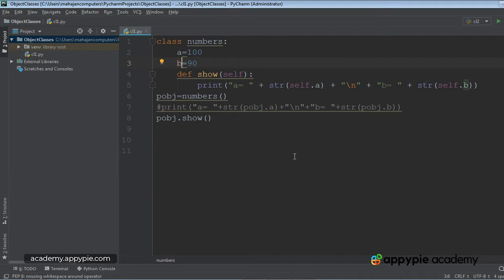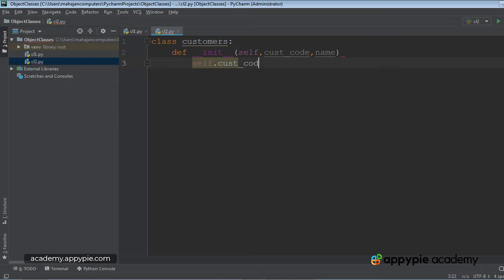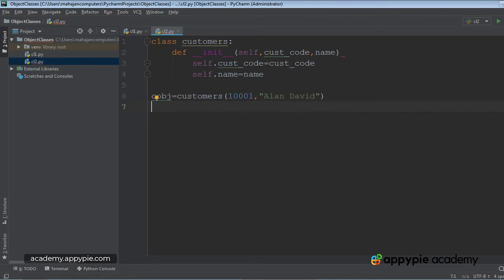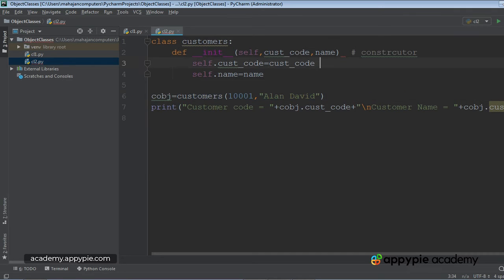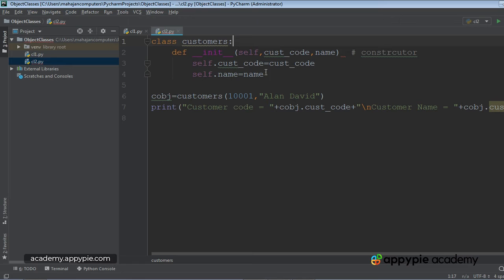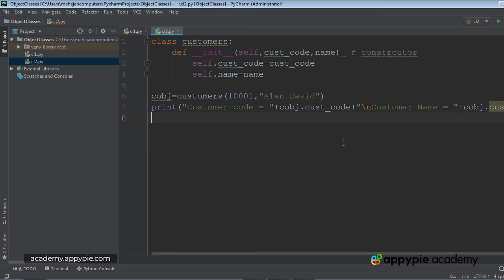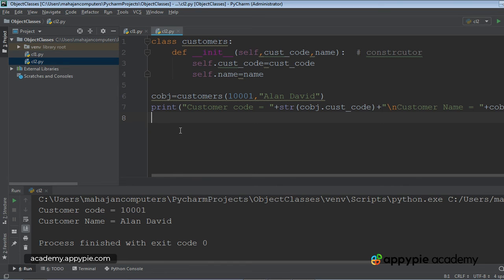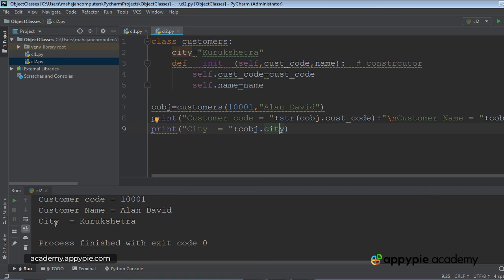Basics of constructors - Lesson 99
Basics of constructors - Lesson 99 - Learn Python programming, and make your career in machine learning, data science, and web development. This course is a great introduction to both fundamental and advanced programming concepts to make you master in python programming. You will also learn how to represent and store data using Python data types and variables, and use conditionals and loops to control the flow of your programs.